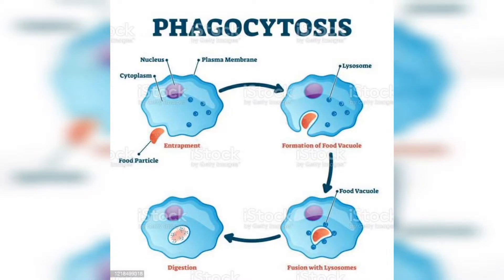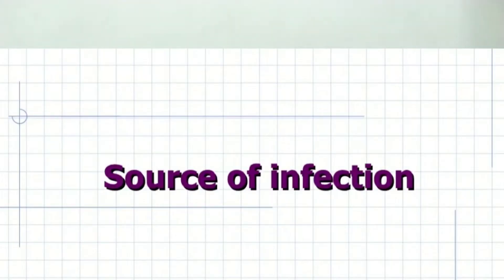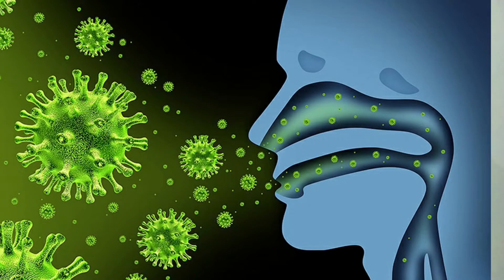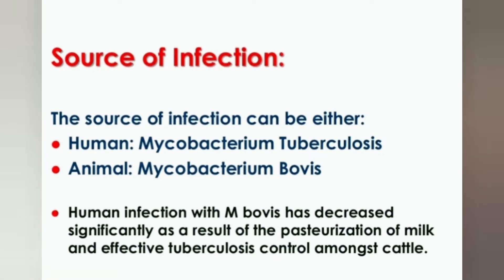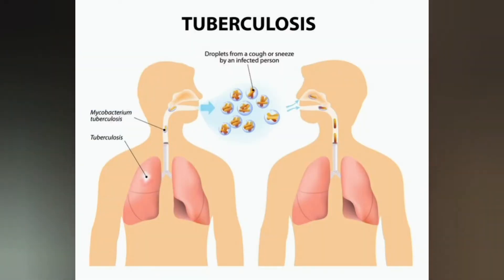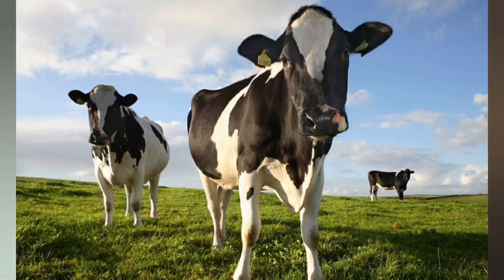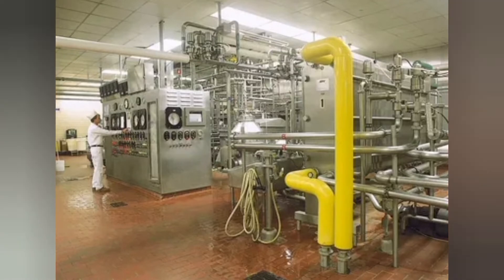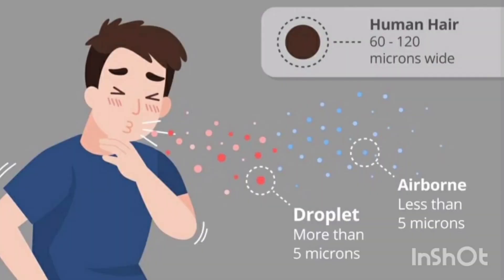Mycobacterium Tuberculosis (Part 3) -Pathogenesis